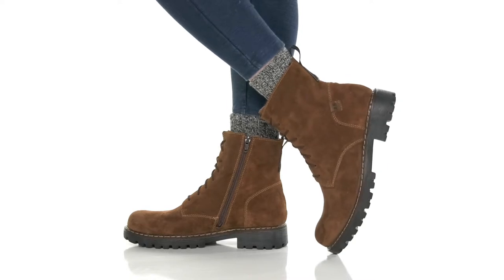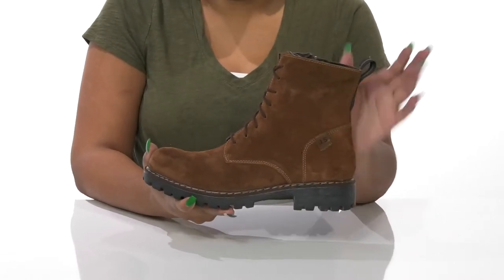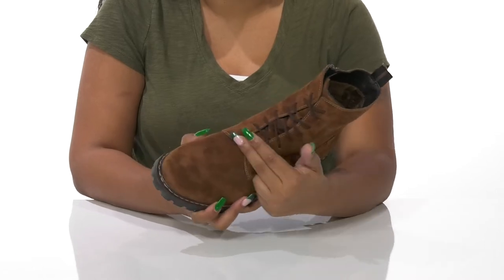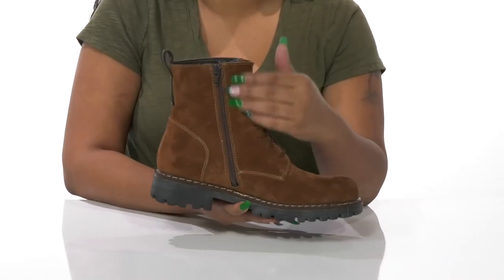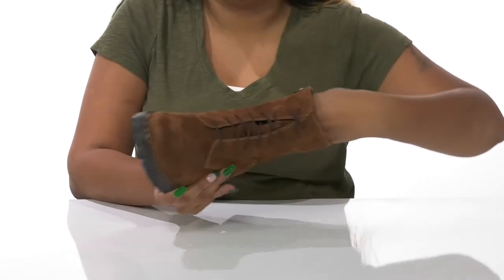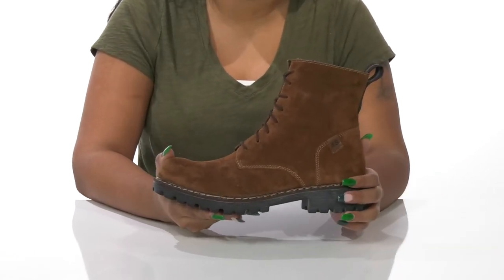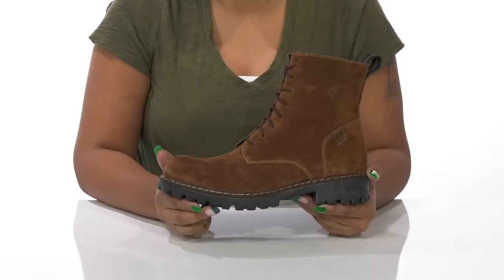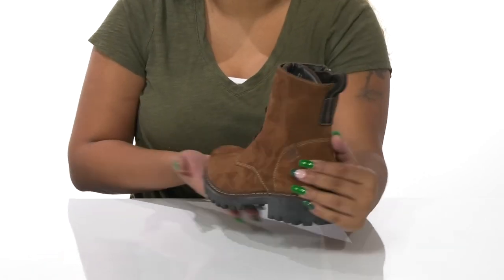Josef Seibel Marta 02 SKU: 9435310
Give comfort to your feet and take every step with confidence wearing Josef Seibel® Marta 02 Boots.
Leather upper.
Leather and textile lining.
Removable leather and textile insole.
Laces and zipper closure.
Heel pull tab.
Brand logo on heel counter.
Slight block heel.
Almond toe.
Suede outsole.
Imported.